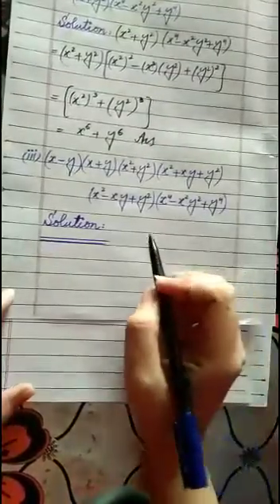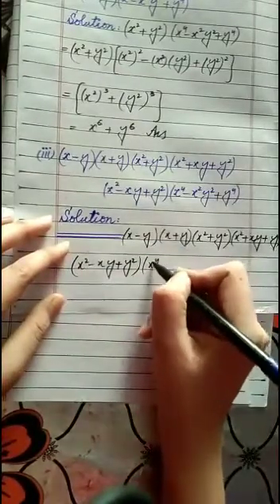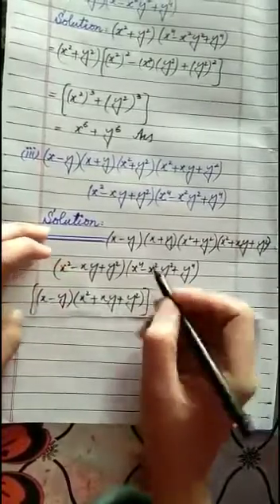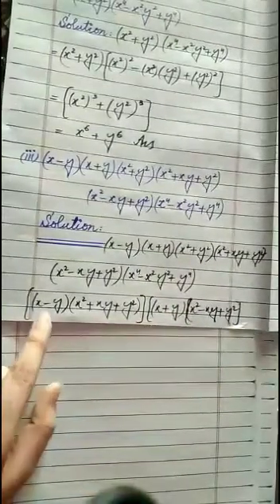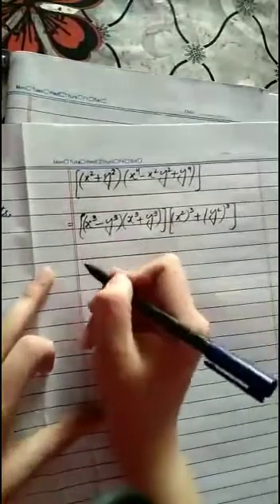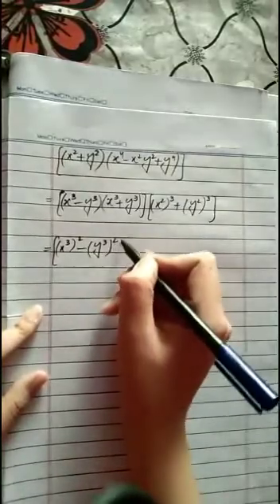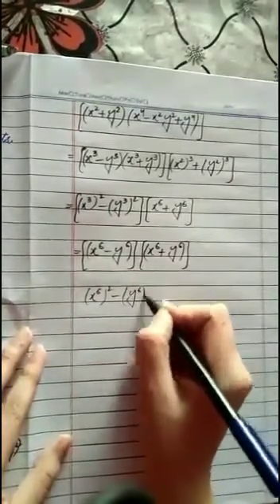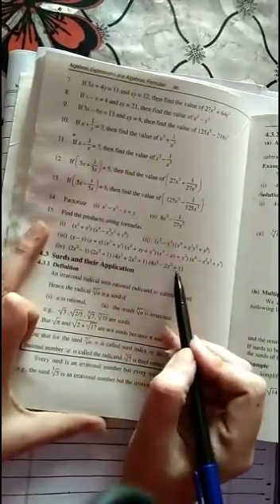Class 9th Math Lecture 4